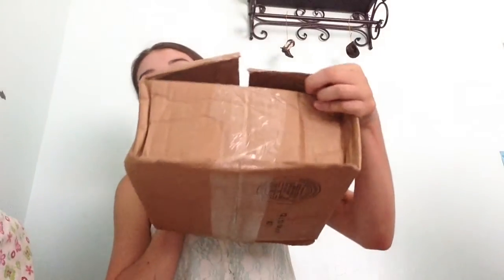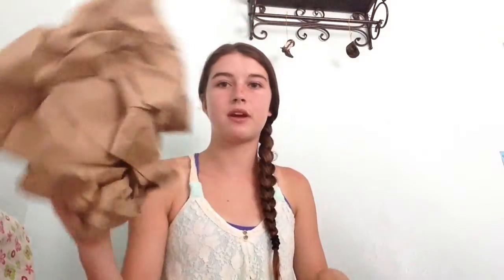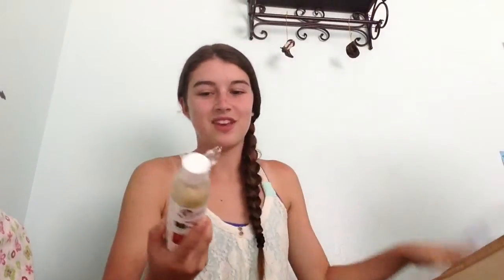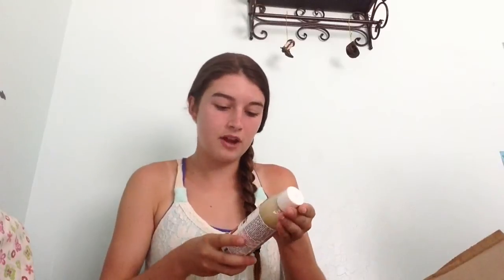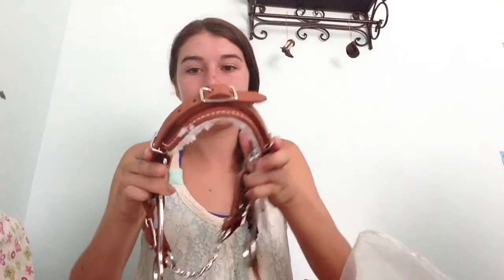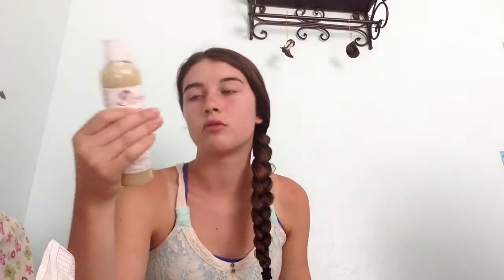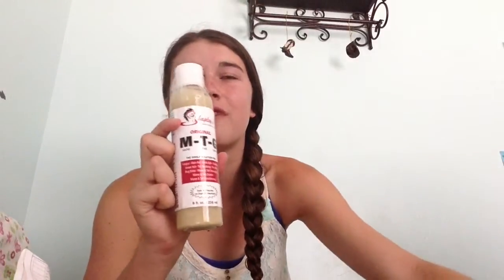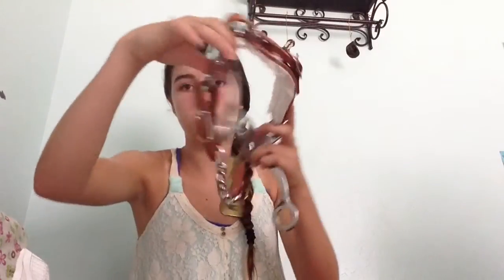Unboxing Hackamore & MTG/First Impression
Hey guysss! We hope you liked this video and Annika & Bob ABSOLUTELY LOVE both products from statlinetack.com ! Bob works amazing in the Hackamore and they used the MTG today and can't wait to see how much it helps! Byeee!